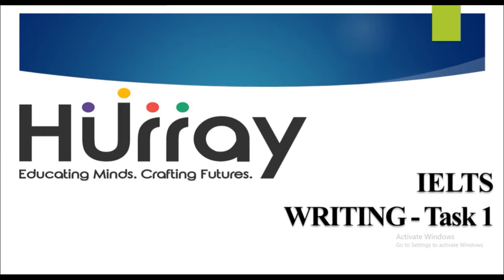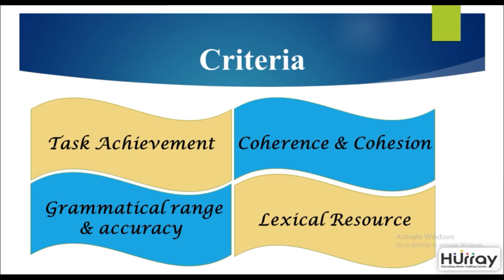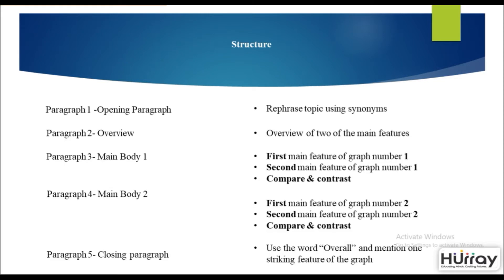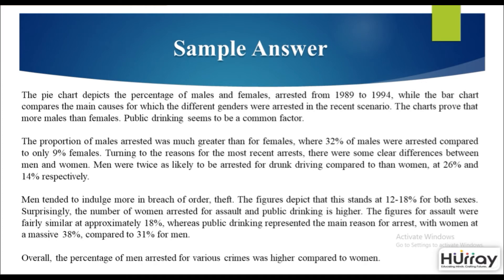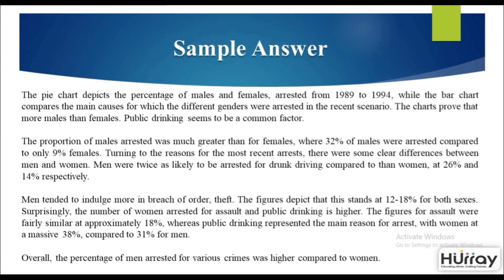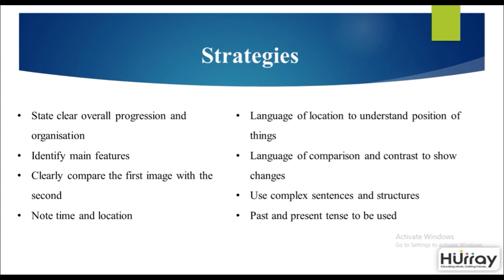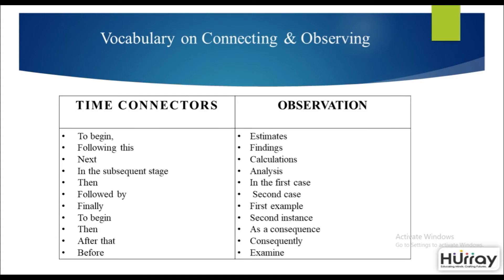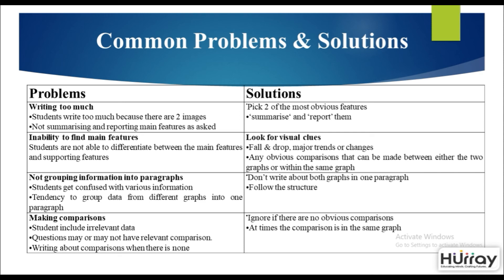IELTS Report Writing Series 10 PIE CHART & BAR GRAPH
Ace the writing task with these sentence structure tips